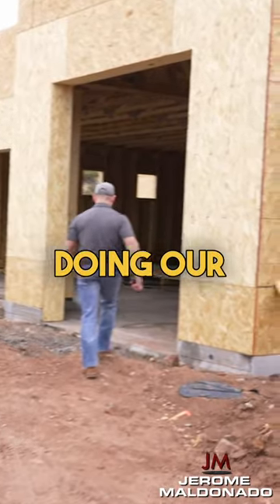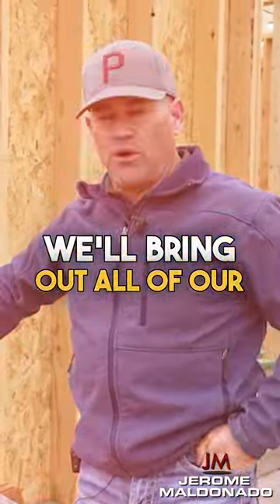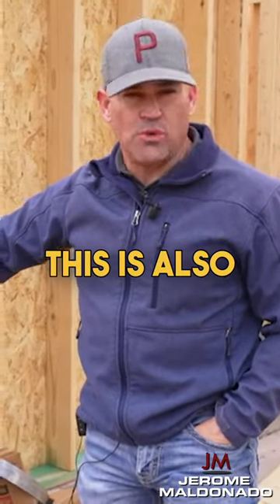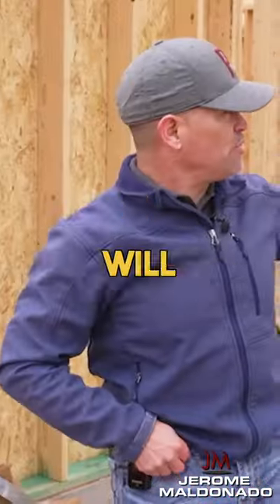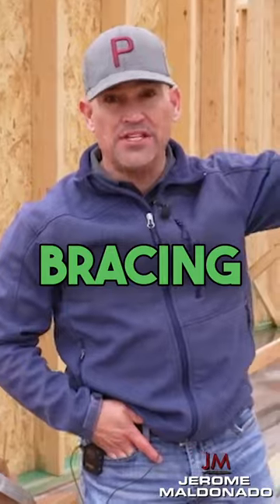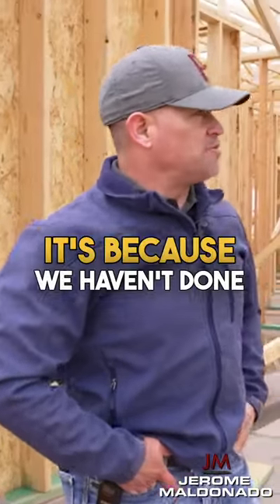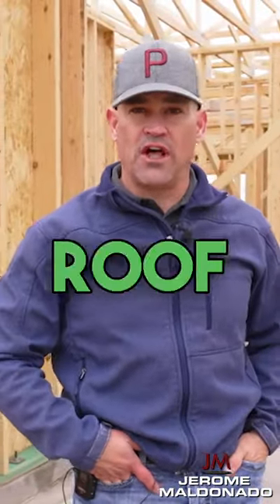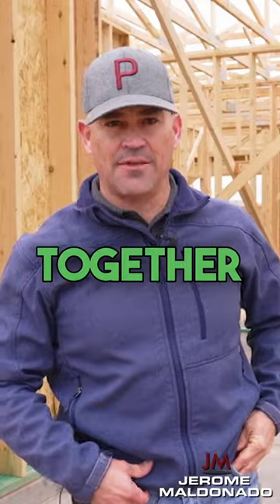$100k in the Next 12 Months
Want to make $100k in the next 12 months?

Let’s cut to the chase, buying land and building homes is in HIGH demand right now because there is a shortage of about 10,000,000 single family homes in America.

You don’t have to be a general contractor, you don’t have to be an engineer, and you don’t have to be an architect.

But, you do have to have a proven system you can follow step by step if you want to make money in year 1 of buying land and building houses.